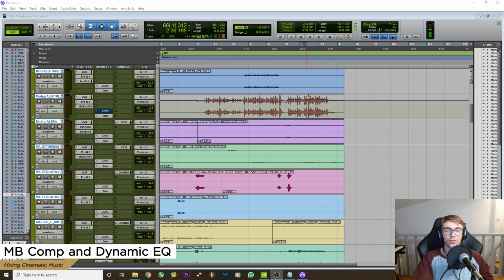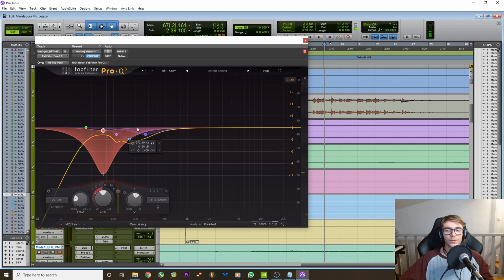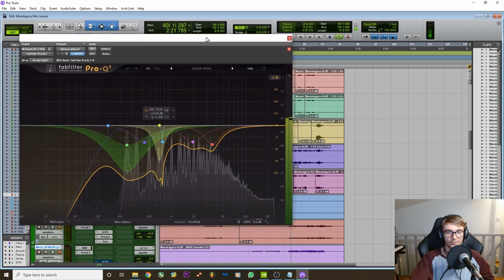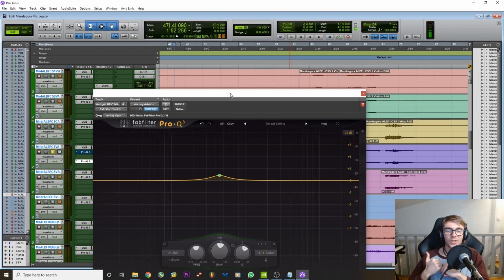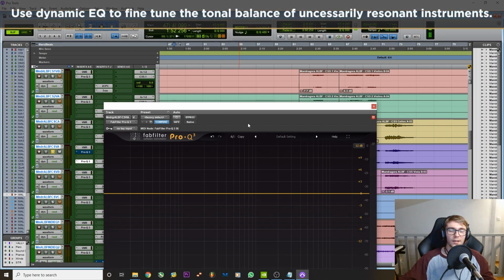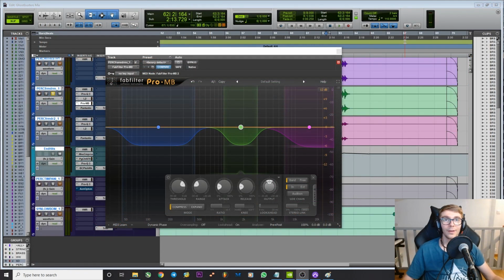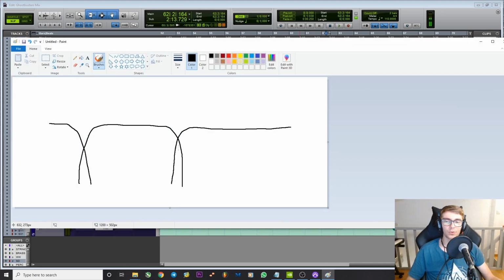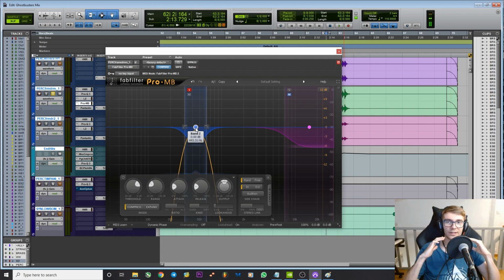These Tools Will Improve Your Mixes!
►►Learn Composition, Orchestration, Trailer Music, Mixing and Sound Design from professional composers

Happy composing everyone!